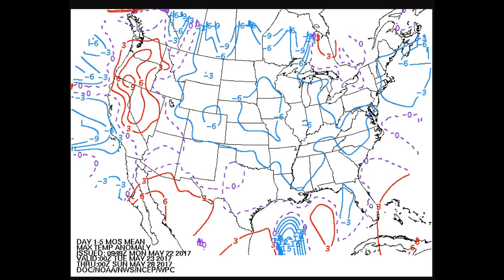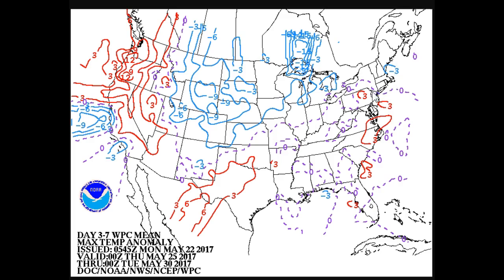.VELCO Weather Hazards Outlook 5-22-17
Headlines: A LITTLE SOMETHING FOR EVERYONE BUT STAYING MODERATE OR TEMPERATE. MAIN UTILITY CONCERN IS FOR GRADIENT WIND GUSTS SOUTHEAST FLOW THURSDAY AFTERNOON WHICH BRINGS MARGINAL GUSTS WESTERN SLOPES. A SHOWERY WEATHER SYSTEM MAY INCLUDE A FEW WEAK RUMBLES OF THUNDER THURSDAY/FRIDAY BUT NOT A CERTAINTY. BEST PROJECT WEATHER DAYS ARE TUESDAY-WEDNESDAY, AND AGAIN POSSIBLY SATURDAY. OVERALL - NOT AN IMPACTFUL WEATHER WEEK AHEAD.

Good Project Weather: Tuesday and Wednesday – weak ridging of higher pressure in-between weather systems to bring two full days of dry weather. Warmest day on Wednesday.

Saturday – lowered confidence – weak ridging of fair weather high pressure may bring us a dry day.

Gradient Wind: Thursday afternoon – late season weak low pressure system tracking toward the Saint Lawrence valley to cause minor gradient winds gusts 35 to 45 mph along western slopes of Green Mountains. Impacts appear low at this time. Utilities should monitor.

Thunderstorms: - Late Thursday and Friday – These chances are very low, as dew points will remain below 55 and thunderstorms being embedded within rain showers Thursday and periods of rain Friday if any.

Sunday – very low confidence – GFS and ECMWF ensemble hint at potential for embedded thunder.

TROPICS TO REMAIN QUIET.

CLIMATOLOGY: Gradient wind gusts generally decrease considerably as jet stream driven storm systems tend to be weak for the lower troposphere. Thunderstorm climatology increases sharply across our region especially for southern and western Vermont about this time of year. Peak thunderstorm climatology occurs in tandem with high summer.

See latest Outlook video briefing runs 7 minutes